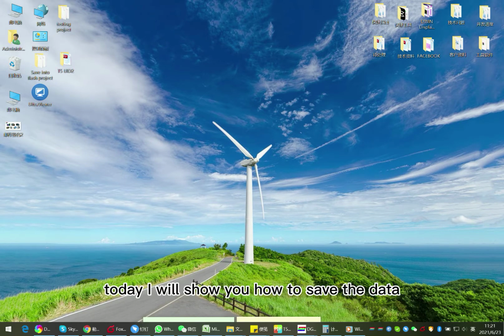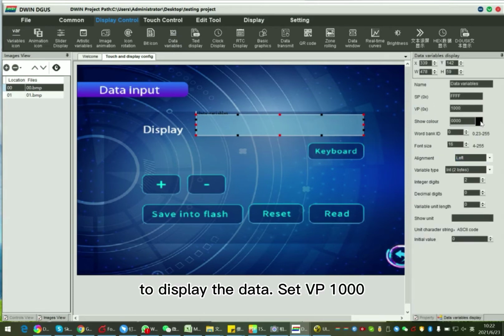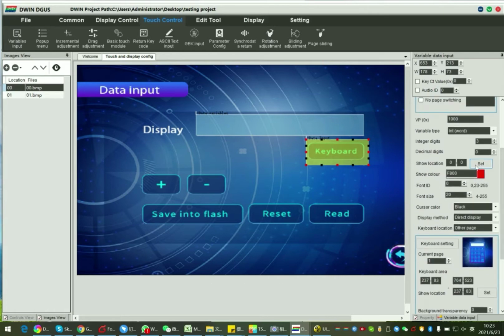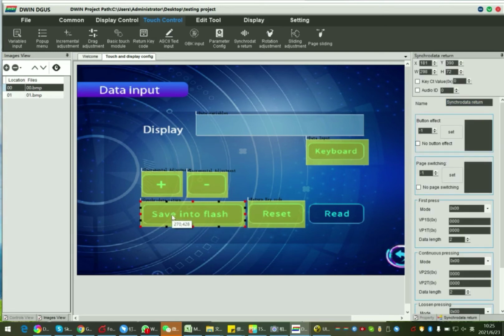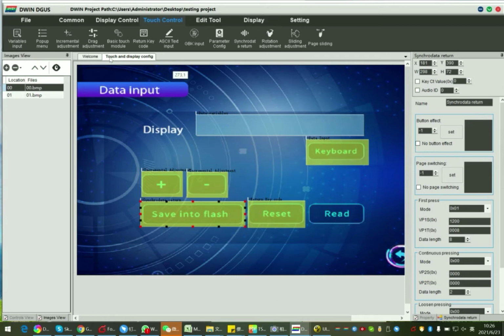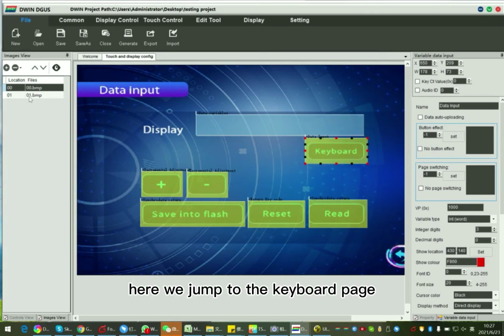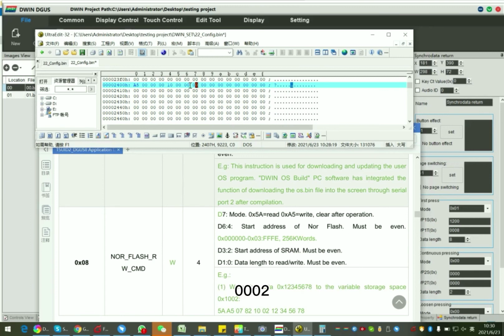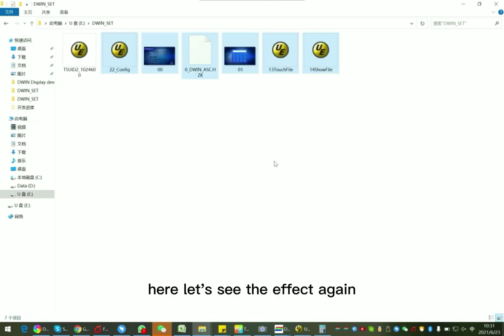DWIN Tutorial:how to save data into flash for T5/T5L series smart LCD display---from DWIN Technology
This video introduces how to save data into nor flash, also read from the flash in the display. You can also achieve it via sending command.